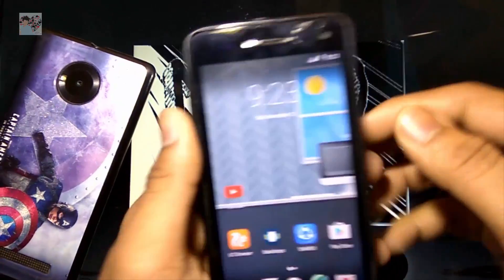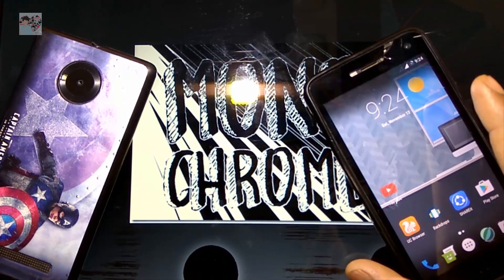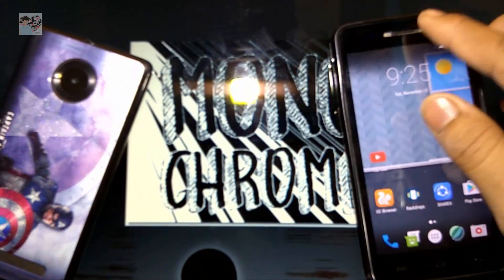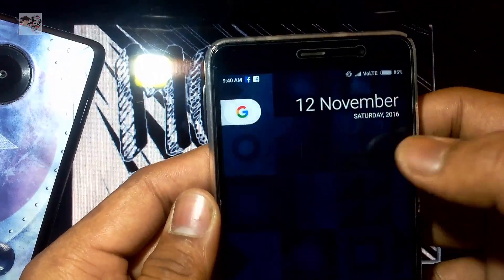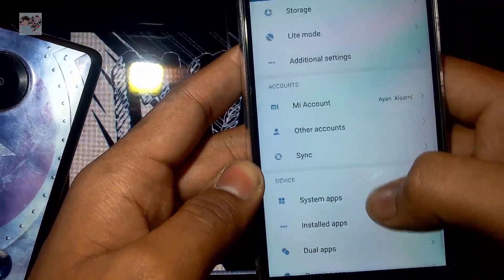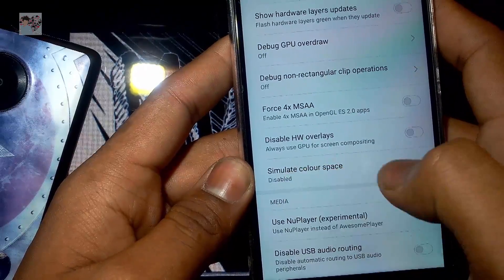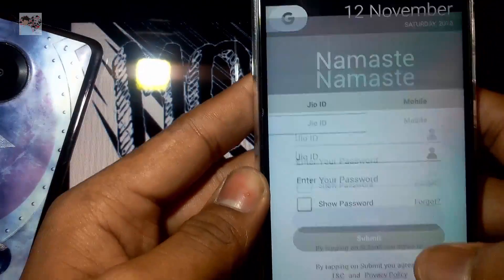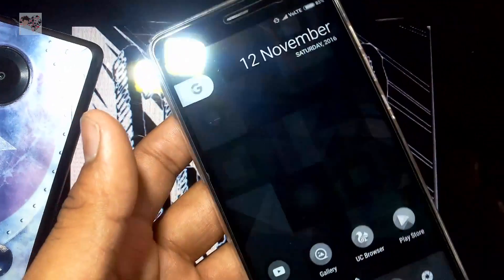Monochrome Mode on Redmi Note 3 & any other Android device ??!! Must Watch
Hey Guys its Ayan here back with another video . In this video I;m gonna tell you how to enable MONOCHROME MODE on any android device running ANDROID 5.0 LOLLIPOP & ABOVE .